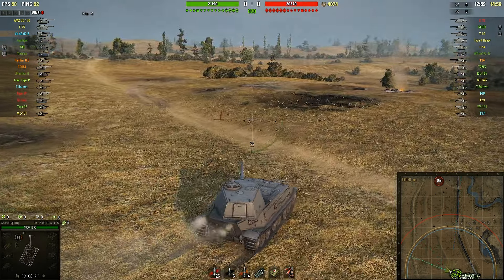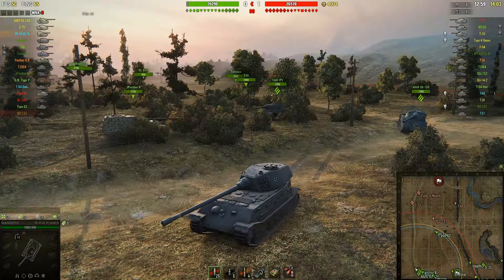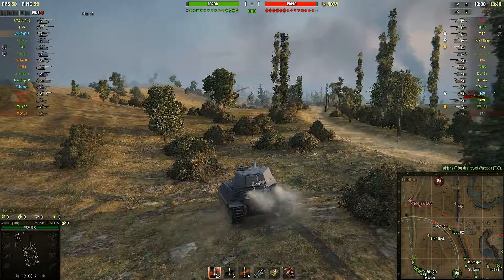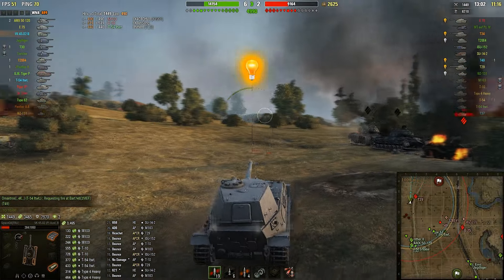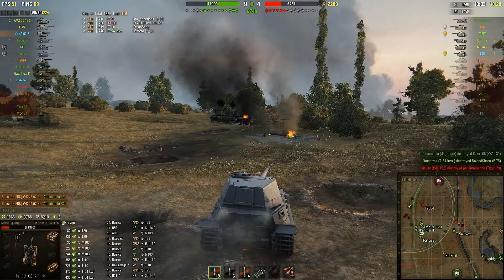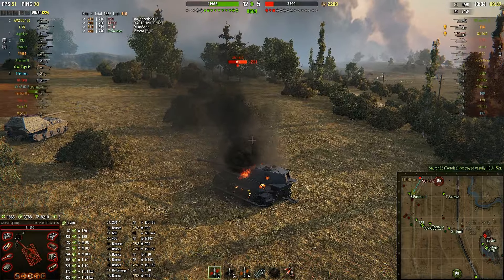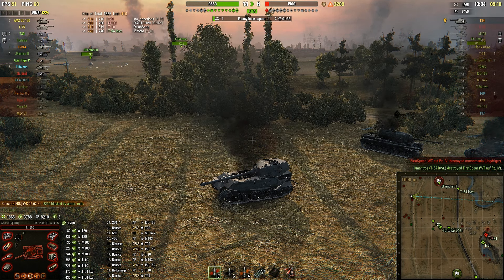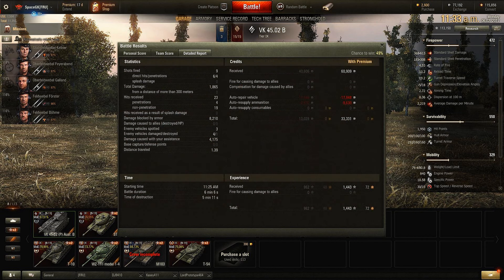WoT Gameplay #153 - VK 45.02 B on Fiery Salient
I think it's safe to say that I like this thing. Most of the time anyway.

Buying using this link also helps support me! Thanks!